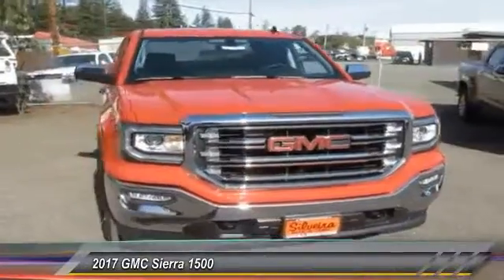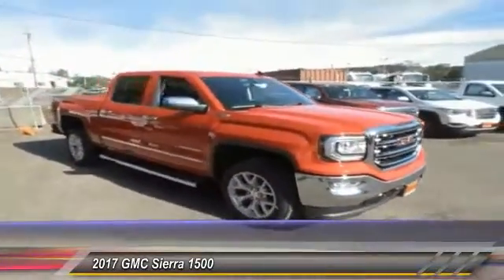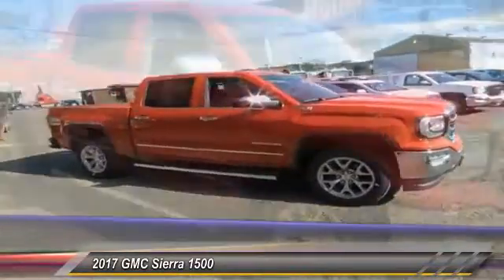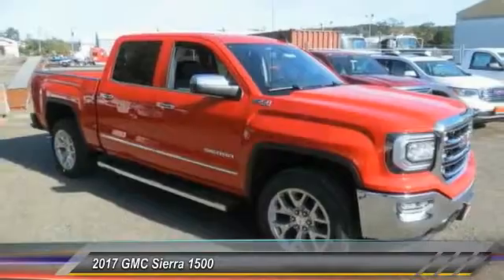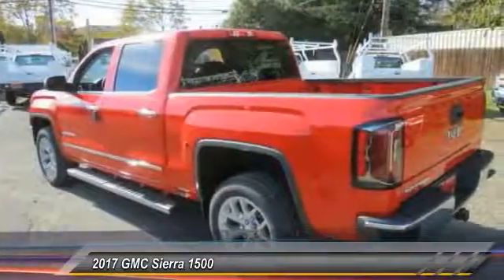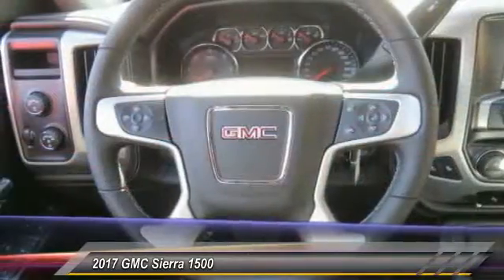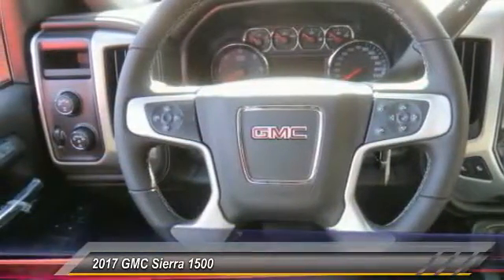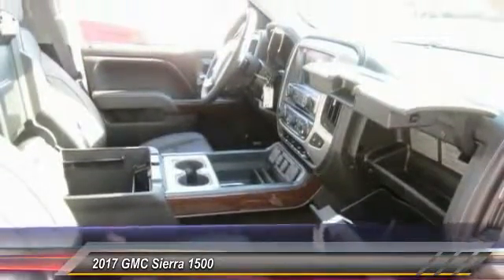2017 GMC Sierra 1500 Live Healdsburg CA 3170092